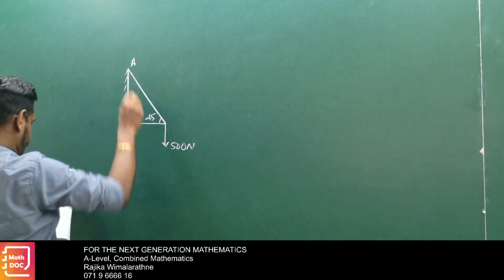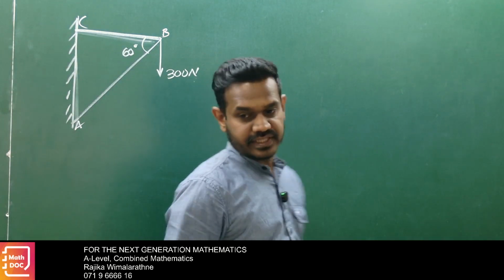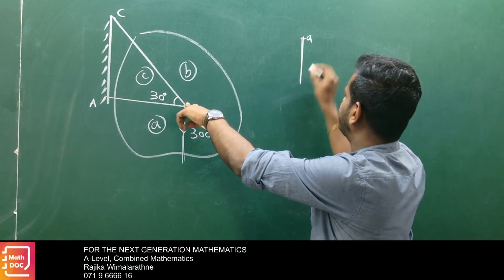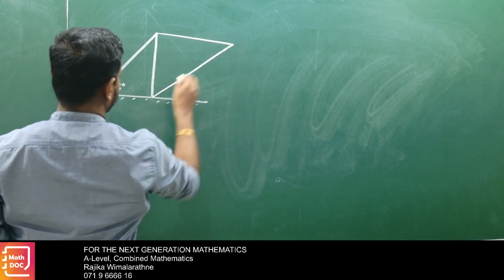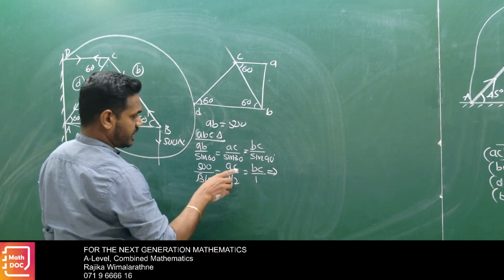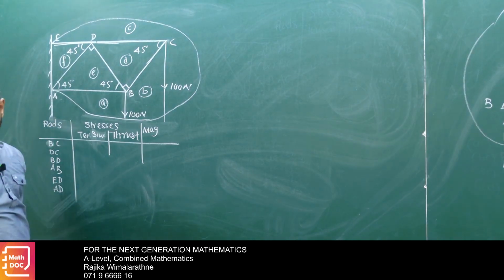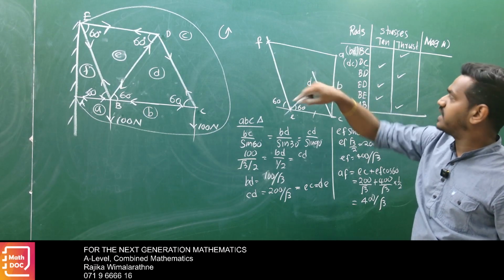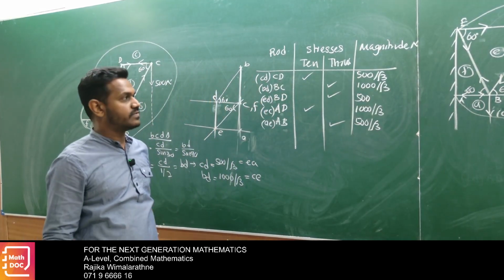A/L Bow’s Notation 02 | Com.Maths